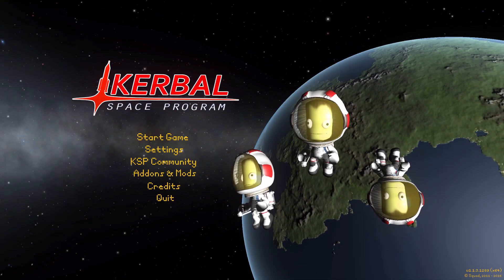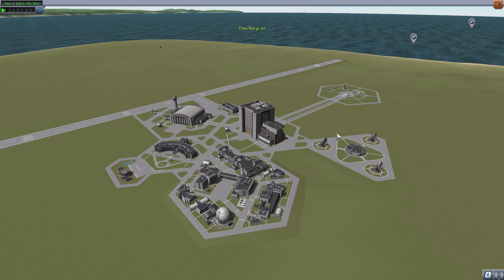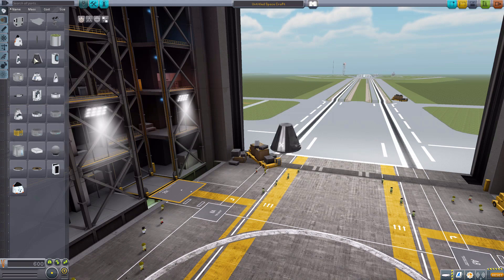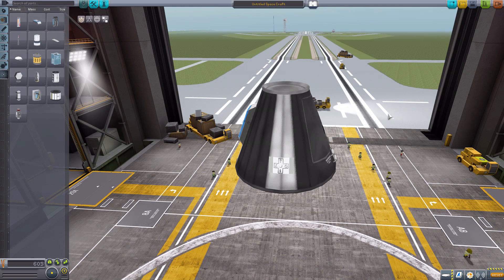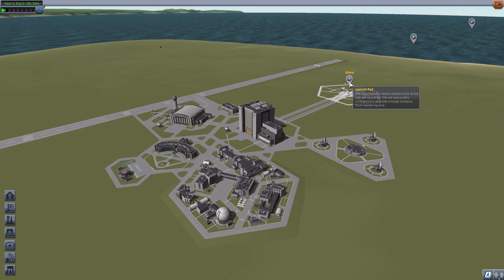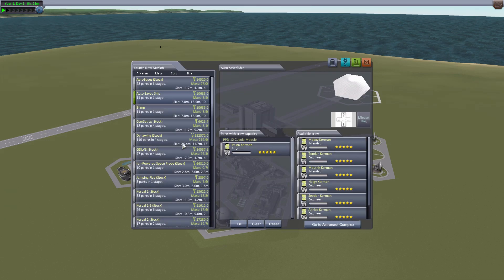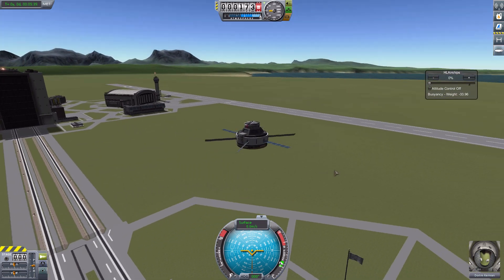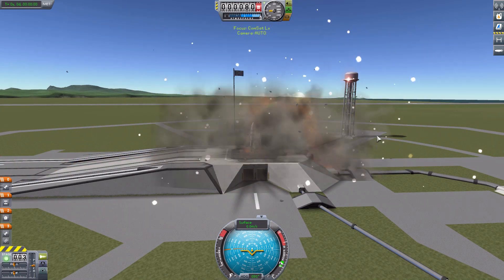KSP Mods - AirPark Continued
In this episode I mess around with the AirPark Continued mod which adds into the game the ability to freeze your ship in it's location and count as landed no matter where you are.